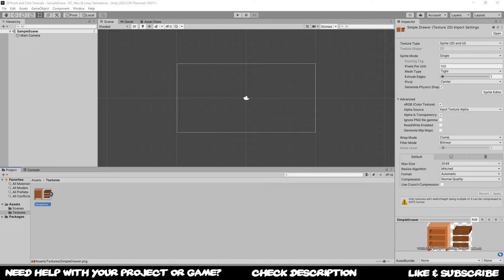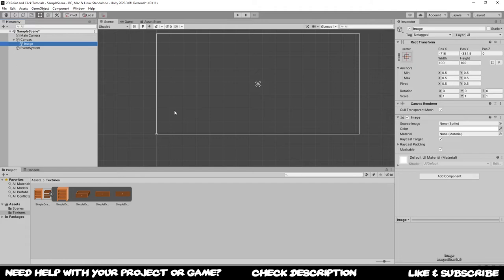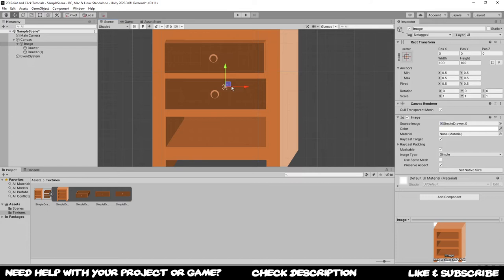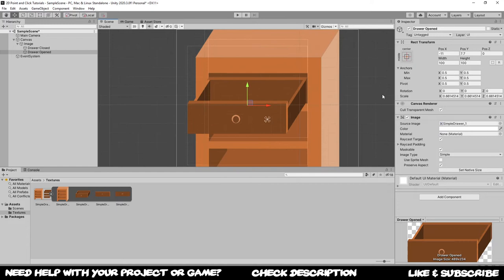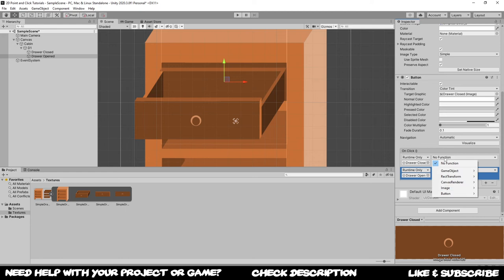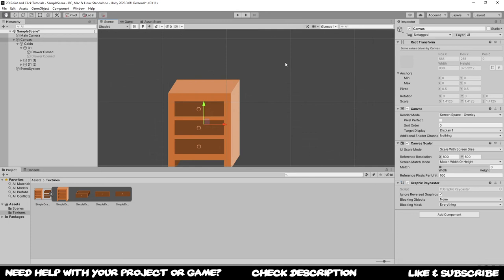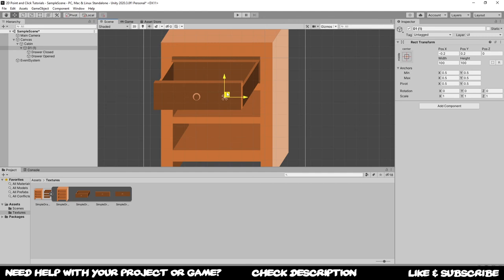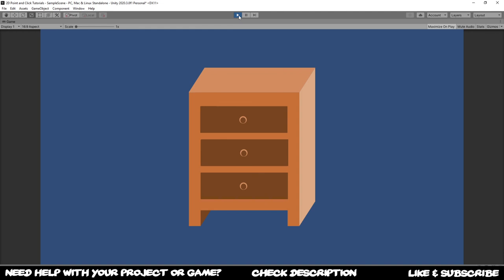Unity Tutorial: 2D Point and Click Drawers with Buttons | OctoMan